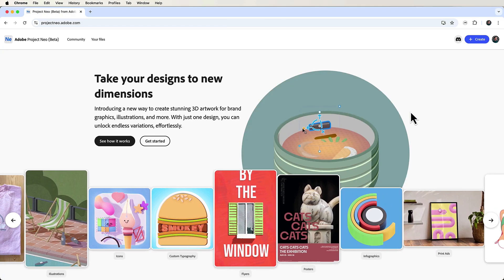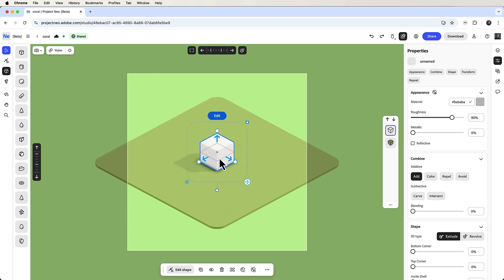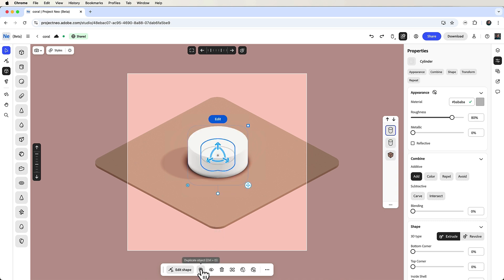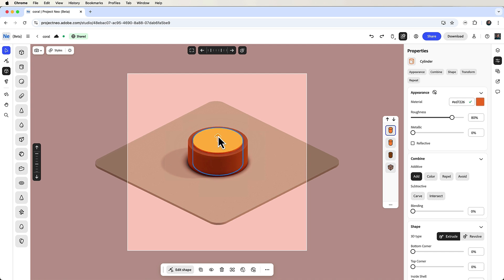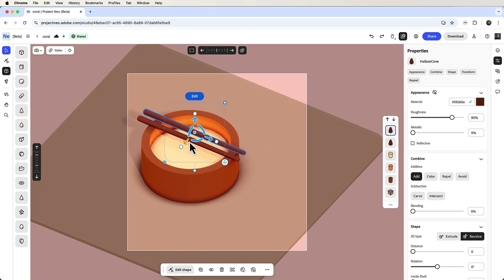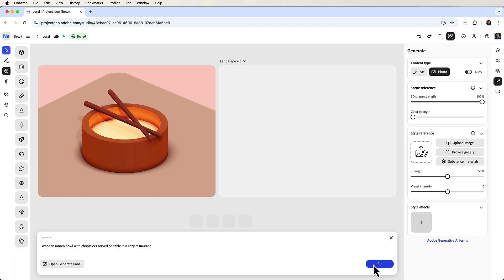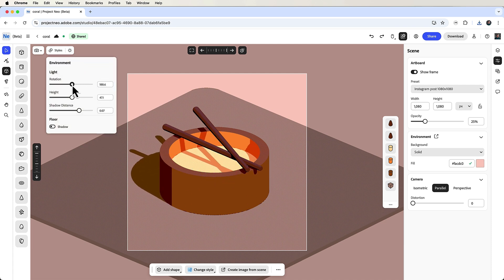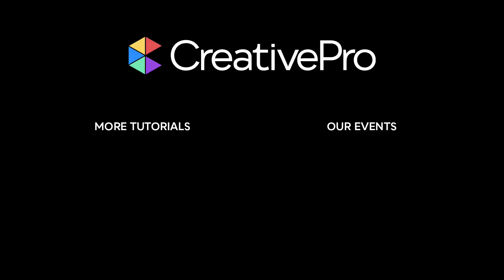Project Neo Beta: How to Create 3D Artwork With Project Neo (Video Tutorial)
In this CreativePro Week sneak peek video, Rob De Winter demonstrates the powerful capabilities of Adobe’s Project Neo beta. This innovative tool allows users to create 3D vector images and guides, which can be seamlessly integrated with Adobe Firefly assets and even exported as vectors to Illustrator.

This video is a preview of Rob’s session at our upcoming CreativePro Week in Phoenix, Arizona and online June 2–6, 2025. See the agenda and register now! CreativeProWeek.com.